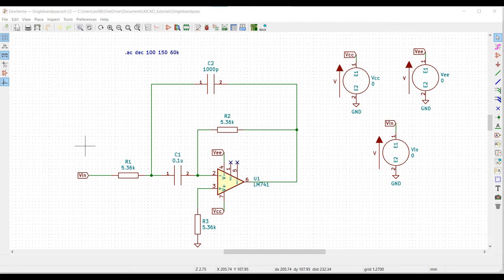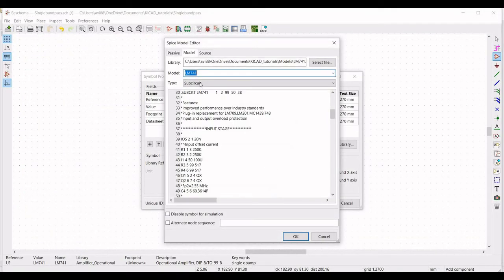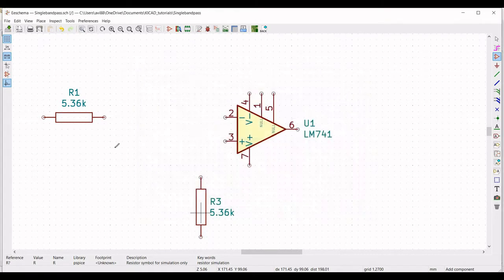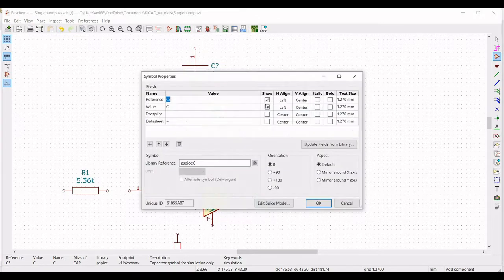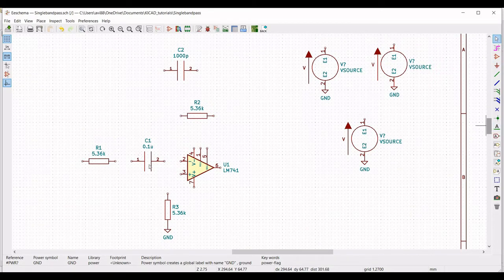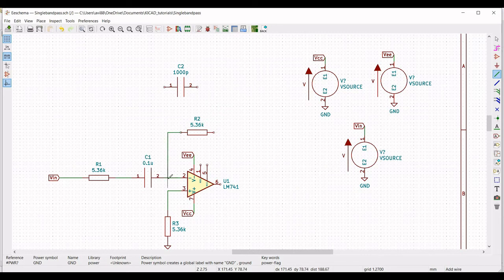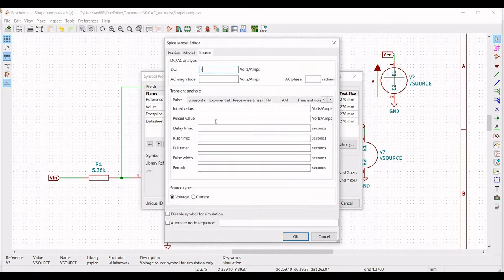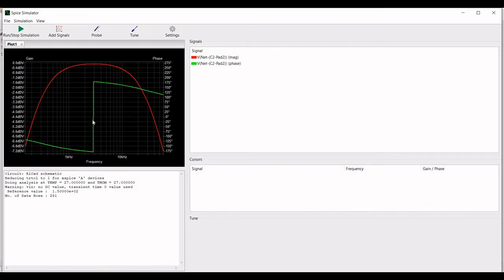Kicad tutorial 26: Bandpass filter circuit design and simulation using LM741 op-amp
Bandpass filter can be constructed simply by connecting low-pass and high pass filters in cascade. Single bandpass circuit in which the capacitors are not present would look like an inverting amplifier. The capacitor is selected to have Xc2 large enough to be neglected at low frequencies and Xc1 small enough to be neglected at high frequencies.